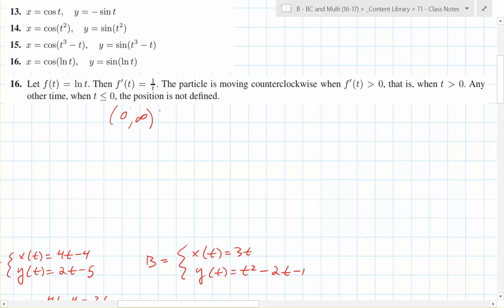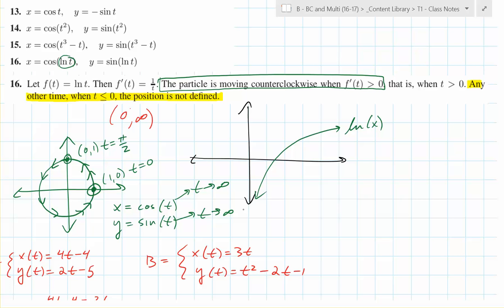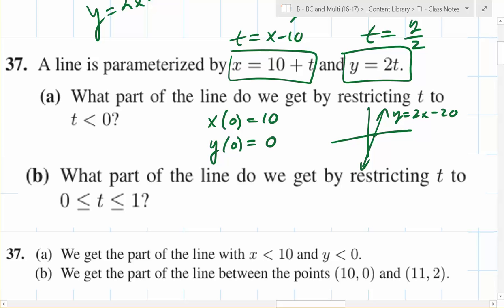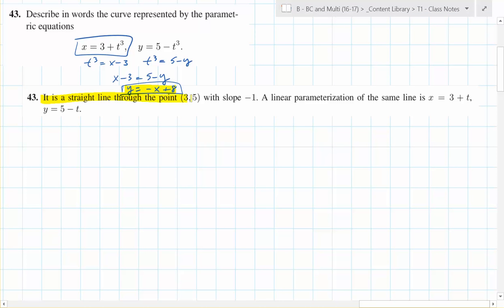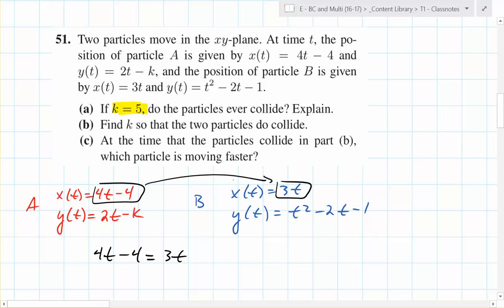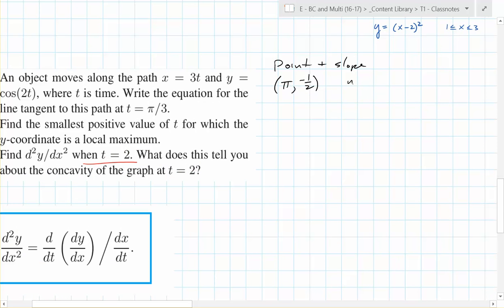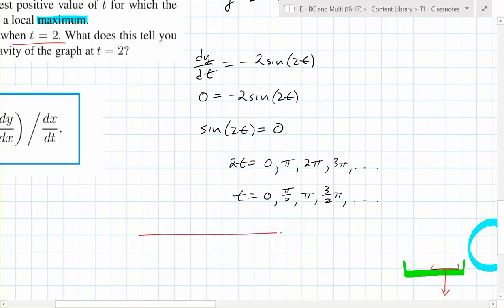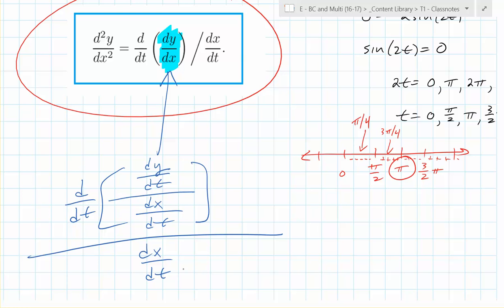E Period - BC & Multi - 10/27/16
More fun with parametric equations